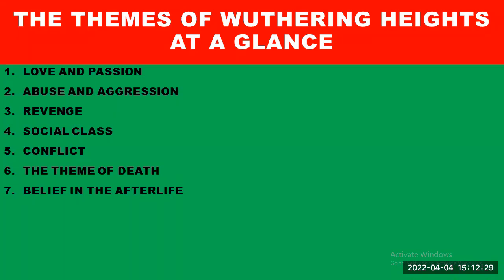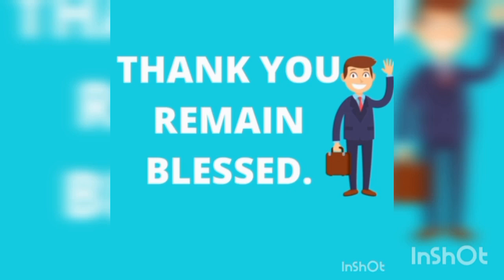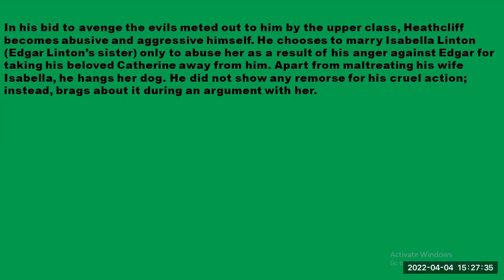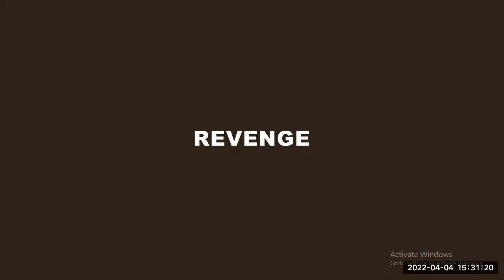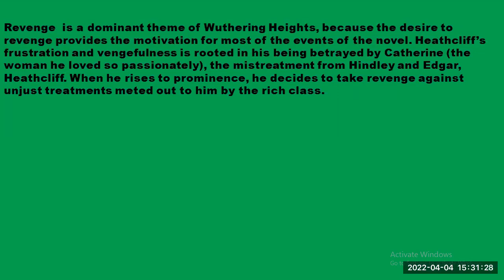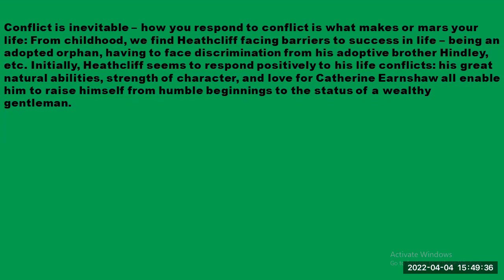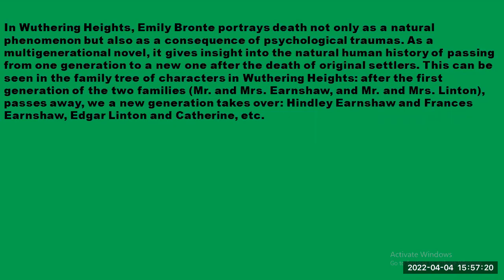WUTHERING HEIGHTS BY EMILY BRONTE: MAJOR THEMES - WASSCE LITERATURE-IN-ENGLISH PREPARATORY LESSON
One of the most effective ways to analyze a literary work is to examine its themes. A theme is the main idea expressed in a story, play, or any other work of art. Wuthering Heights, a novel by Emily Bronte, is the favorite of most examination bodies when it comes to setting Literature-in-English examination questions. Therefore, learning the themes of the novel is an important way to adequately prepare for your Literature-in-English exams. In this video, you'll learn the major themes of Wuthering Heights and how to discuss them in a way that will enable you to score high in your exams.

Get My eBook on Good Success in English (A Complete Study Package for Effective English Learning) is currently selling at a promo price.

0 Comments